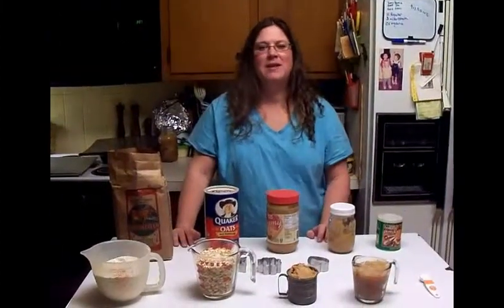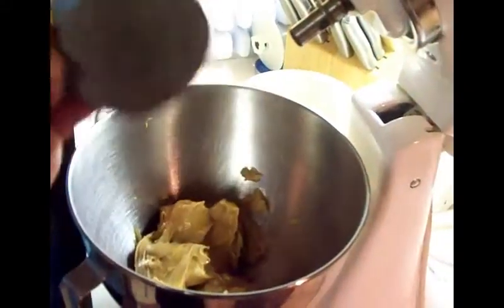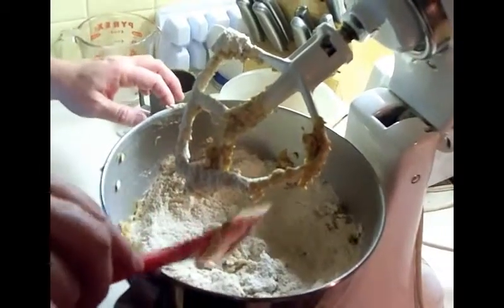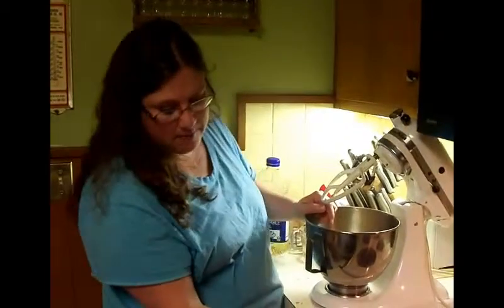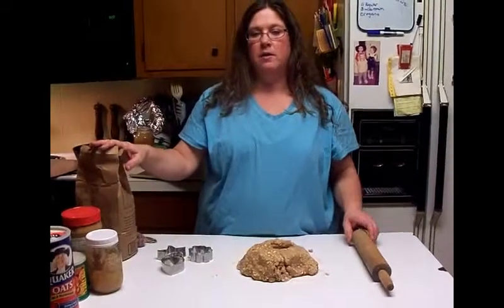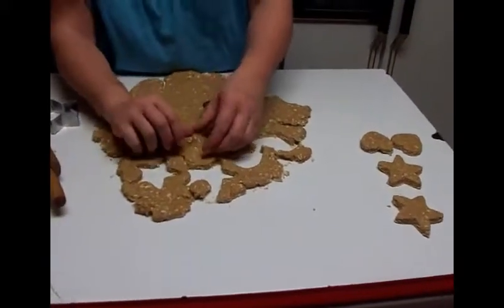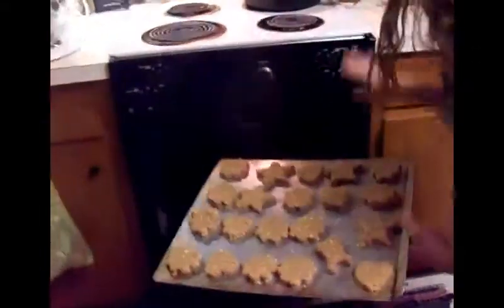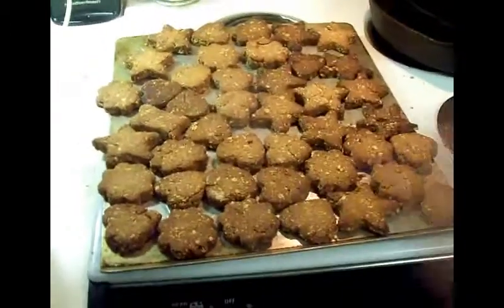Homemade Dog Biscuits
Homemade dog biscuits that even you can eat. Won't hurt your children if they eat them. Easy quick and cheap. Dogs love them.